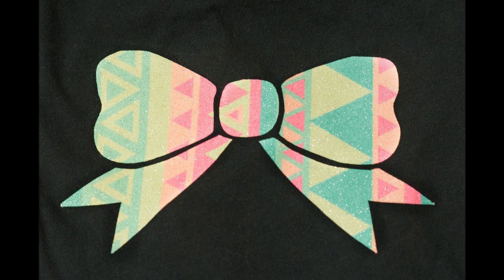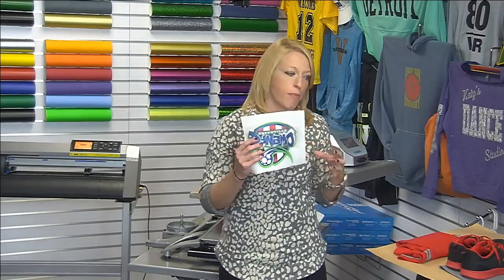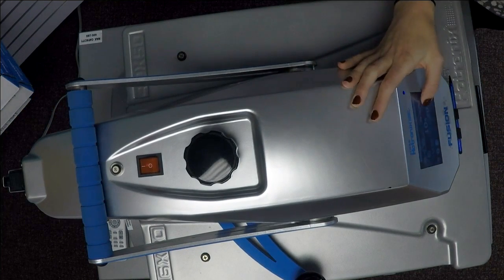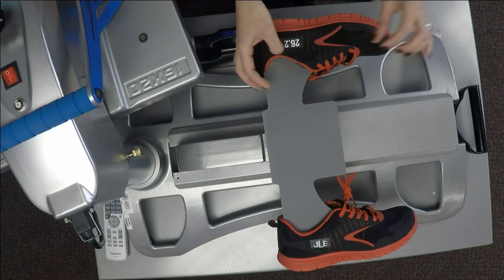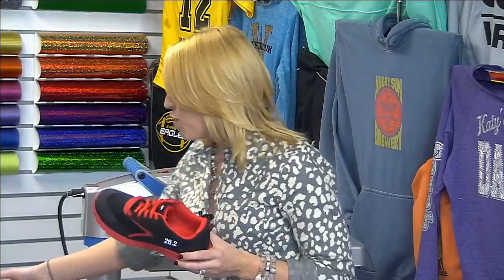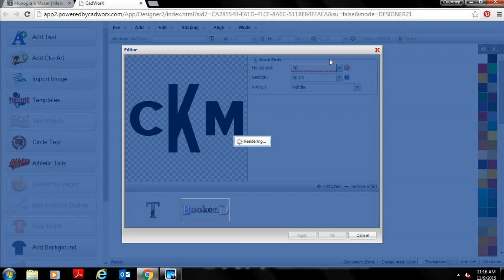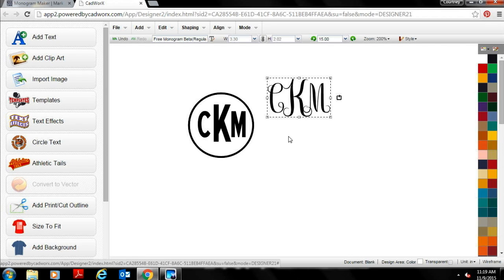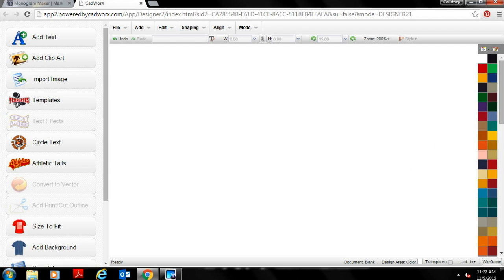Viewer's Choice 2.0 | STV Morning Show Season 1 Ep. 21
Stahls' TV Morning Show host Courtney Kubitza reviews the winners from our very first viewer's choice episode and demonstrates the looks who didn't make the cut. Sign up for future morning shows episodes